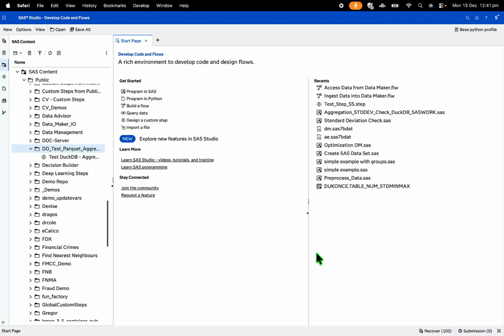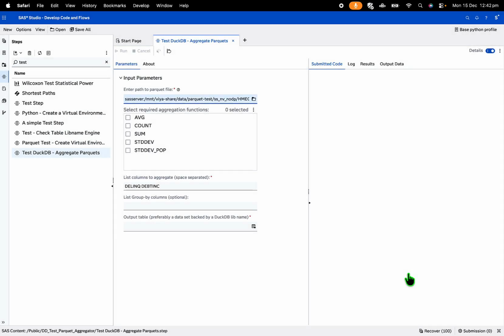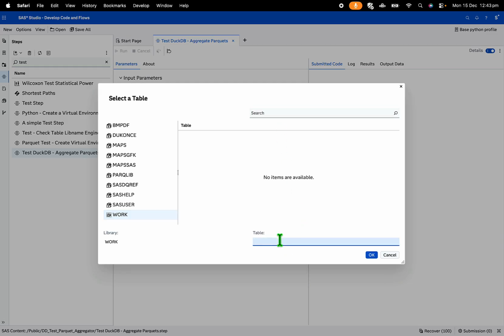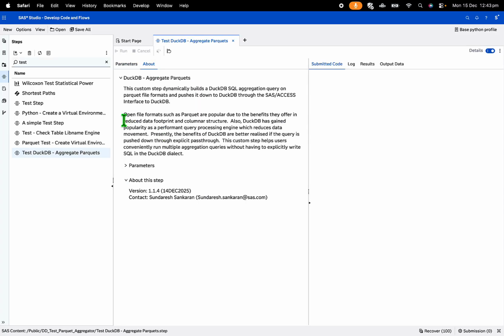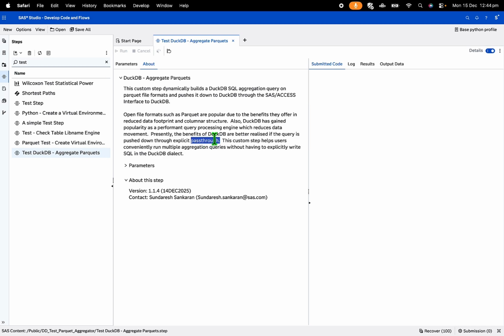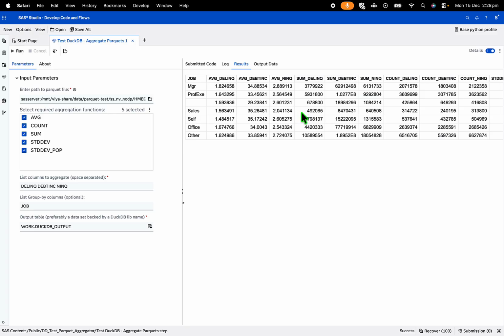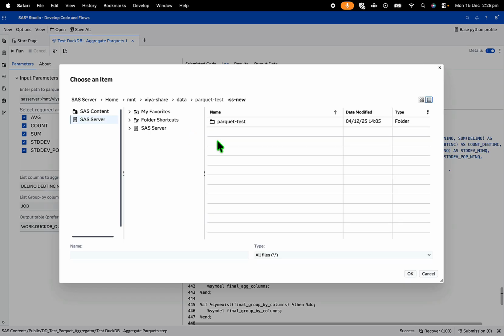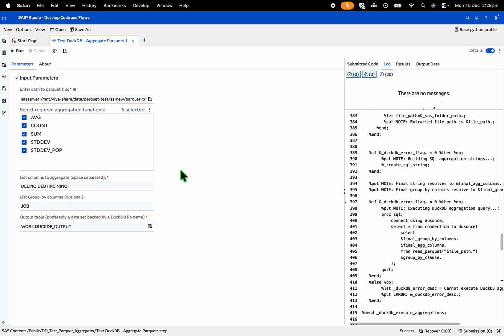DuckDB - Aggregate Parquets through a SAS Studio Custom Step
A quick walkthrough of a macro which executes multiple aggregations of columns in a parquet table using the SAS/ACCESS Interface to DuckDB.